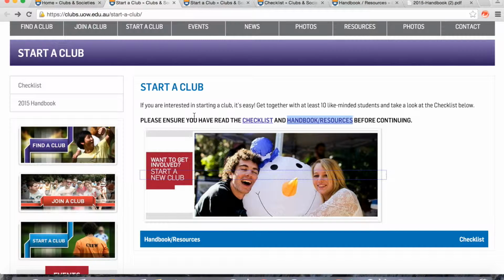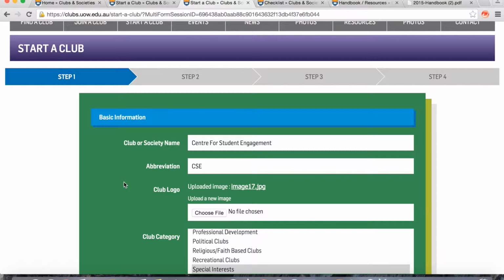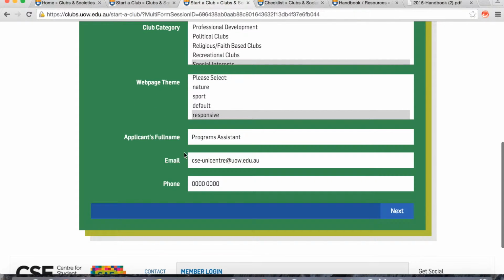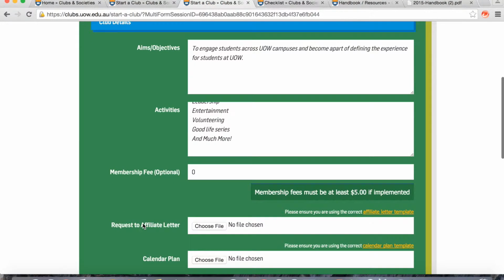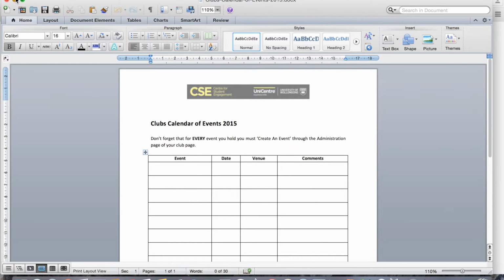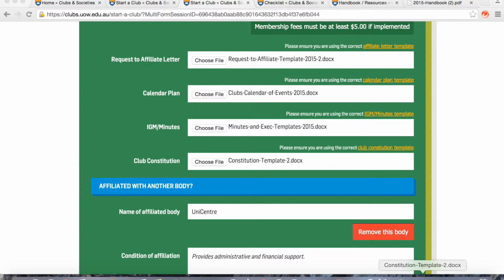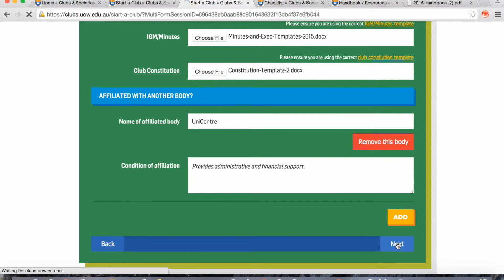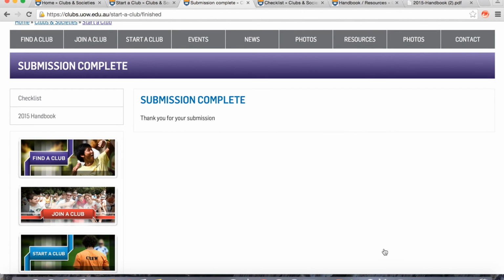Tutorial - How to start a club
This video will detail how University of Wollongong students can get involved and establish your very on club within the campus community.